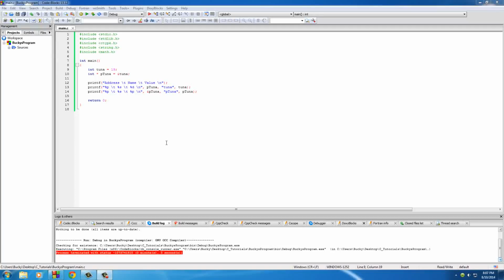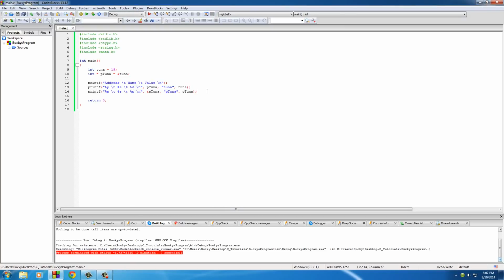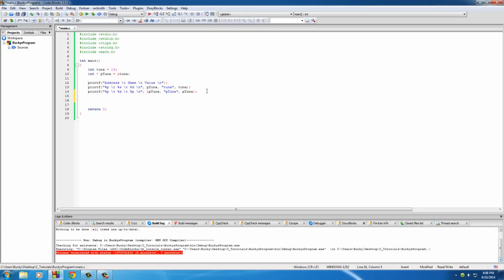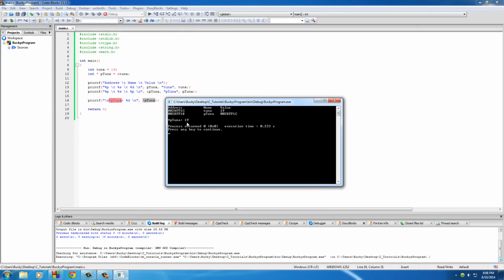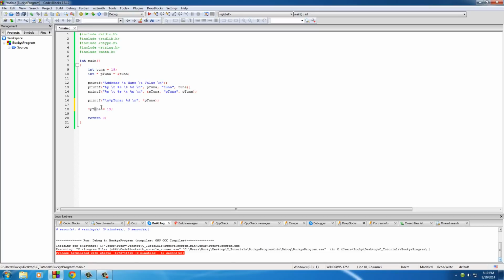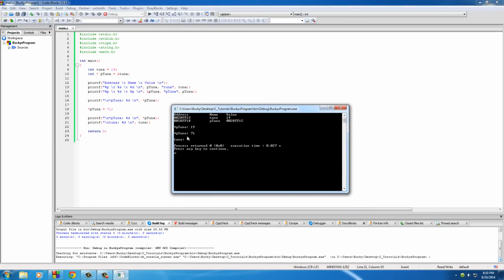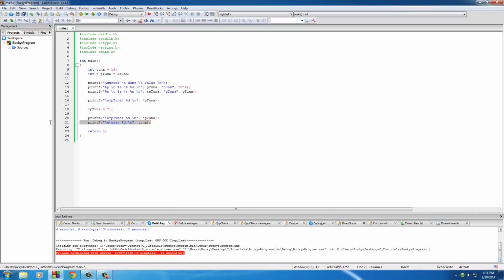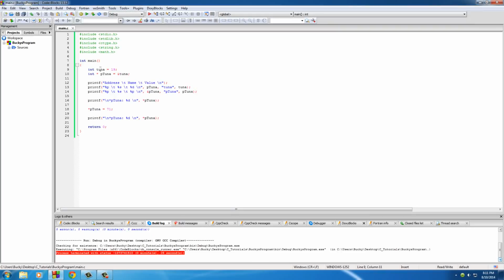C Programming Tutorial 43 Dereference Pointer